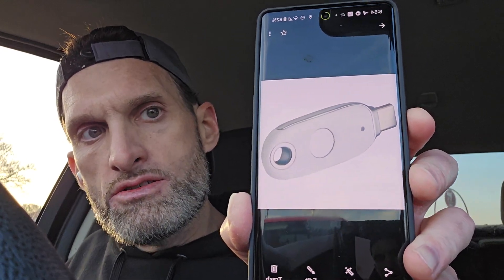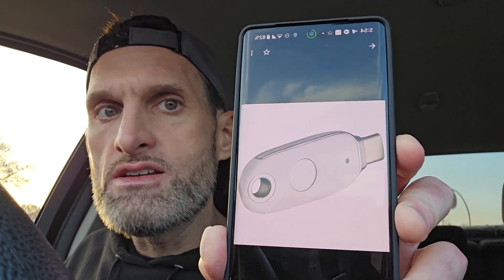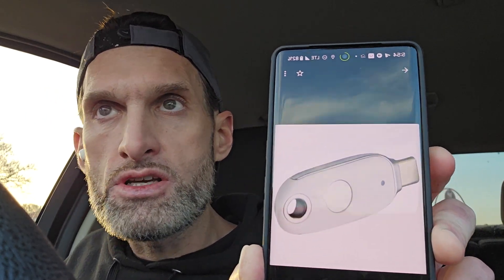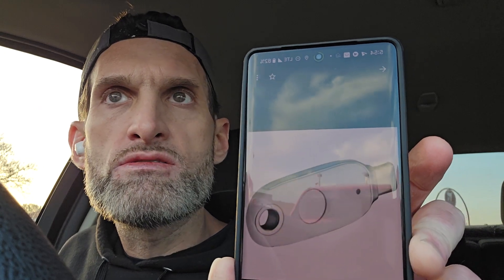Samsung Message Guard Prevents Zero Click Attacks & Pegasus Spyware Malware on Galaxy S23 + Ultra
Samsung's Message Guard will keep your Galaxy S23 safe from zero-click attacks.

Although most modern-day Android phones are equipped with safeguards to avoid dangerous malware and spyware, newer and evolved attack forms such as what are known as zero-clicks have become increasingly prominent and potent. This is primarily due to the ease at which they can be deployed, including through standard JPG or PNG image files wherein the user doesn't need to interact with a file or its corresponding app to infect the device. Samsung is now coming up with its own method to block zero-click attacks called Message Guard and it's coming first to the recently unveiled Galaxy S23 series.

Samsung says Message Guard is active on both Samsung Messages and the Messages by Google app, but will expand to cover more third-party messaging apps in the future. As Samsung notes in its news release, the company's proprietary Knox security platform already protects Galaxy devices from malware hidden within audio or video files. Message Guard acts as an additional safeguard against malicious code submersed within most commonly used image formats.

Explaining how Message Guard works, Samsung claims a freshly received image is put into an "advanced sandbox," effectively cutting it out from the device's file system. This file is then analyzed within this sandbox for any malware before it is accessed by the receiver. Message Guard will keep an eye out for sneaky strings in PNG, JPG/JPEG, GIF, ICO, WEBP, BMP, and WBMP file formats.

It's unclear when this feature will make its way to other Galaxy devices, though Samsung says it will bring Message Guard to older Galaxy phones and tablets "later this year," provided they're running One UI 5.1 or above (via Engadget).

Zero-clicks will only become more prevalent with time, so we're hoping to see this kind of measure come from other manufacturers if it can't be integrated directly into Android — Samsung is, after all, one of the largest contributors to the Android Open Source Project.